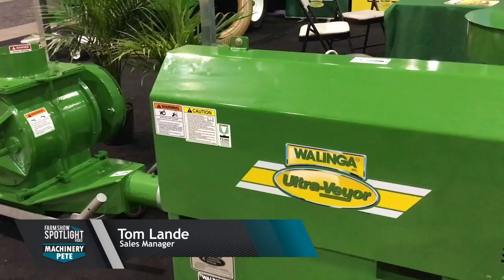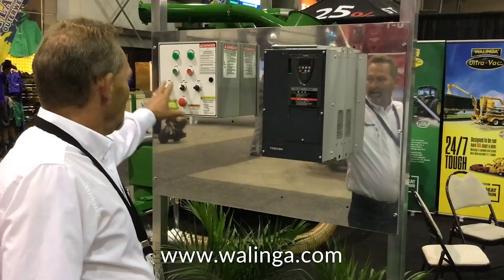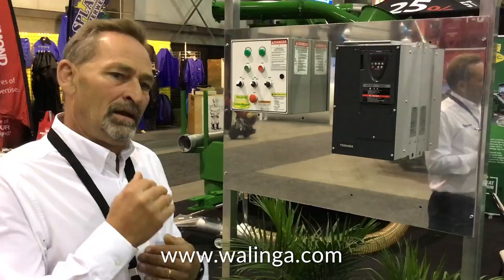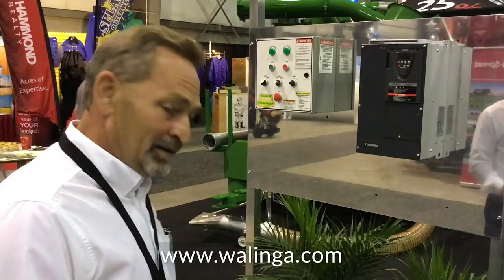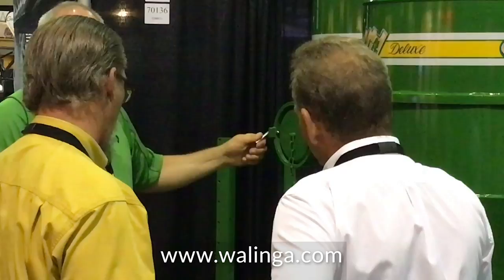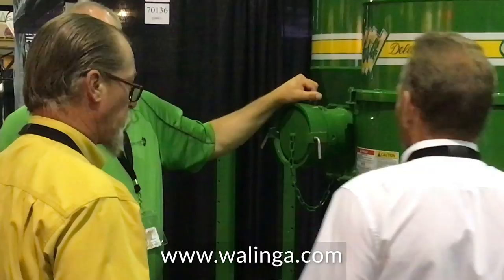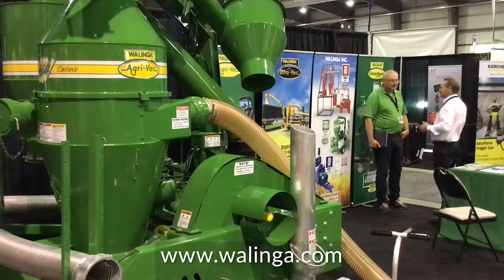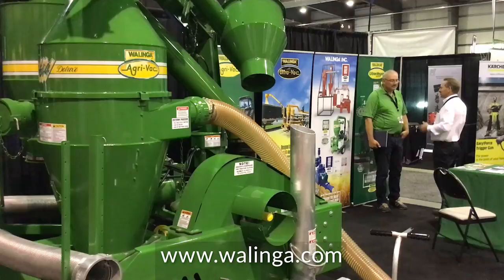Walinga Ultra-Veyor: Ultimate System for Transferring Your Grain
Walinga Ultra-Veyor System with Smart-Flo, the ultimate system for your grain transferring needs. Walinga does pneumatics, been in biz since 1954. Watch the video and check out the their